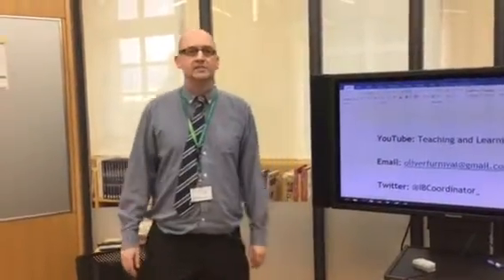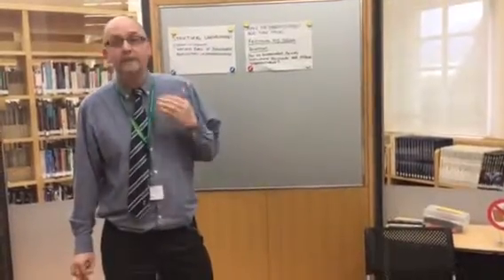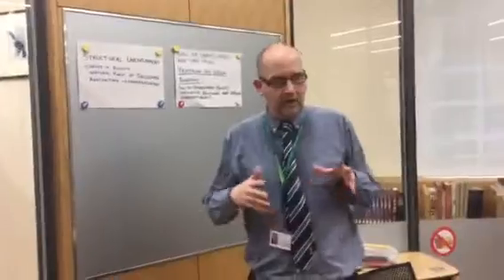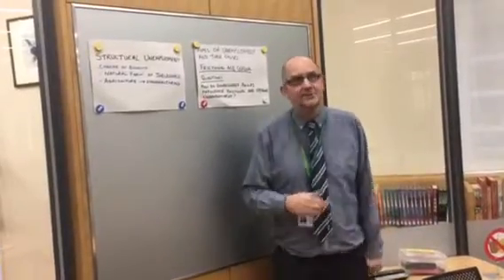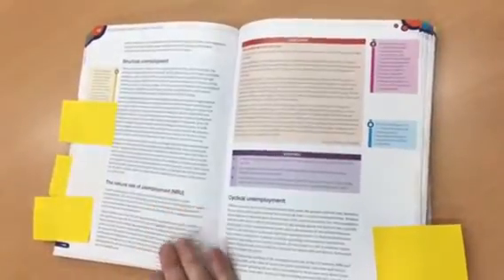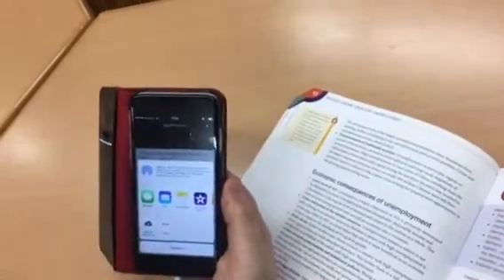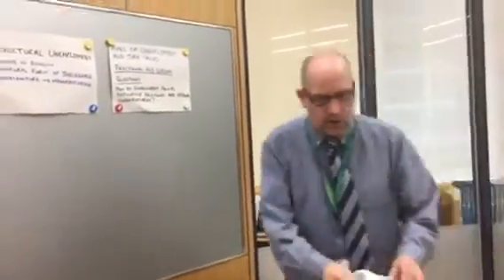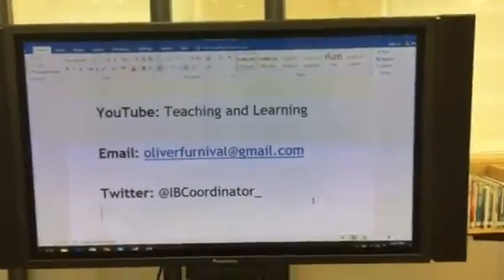Audio and visual presentations (I`ve now also uploaded this video in HD)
This video gives ideas on how to do active revision through making videos or auditory presentations, both for yourself and / or with classmates.